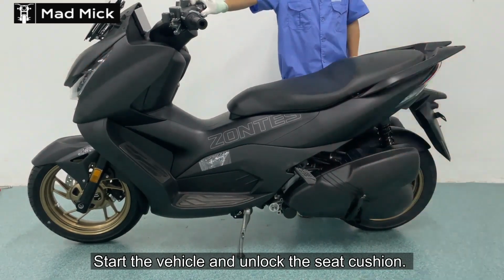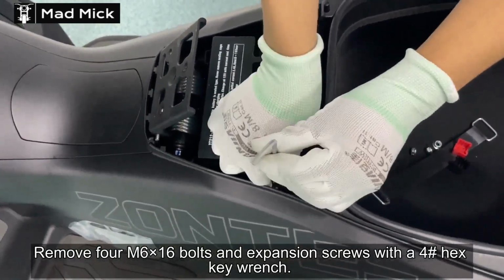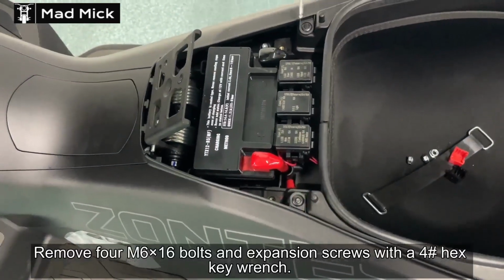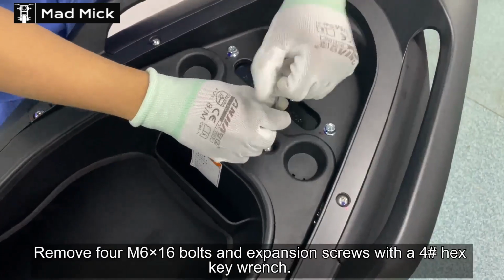ZONTES 350D GETTING NAKED ENGLISH SUBTITLES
DEDICATED ZONTES MECHANICAL - ELECTRIC BIKE NEWS
ENGLISH - FRENCH - SPANISH - ARABIC - CHINESE SUBTITLES INSTRUCTIONAL VIDEOS IN MY PLAYLISTS